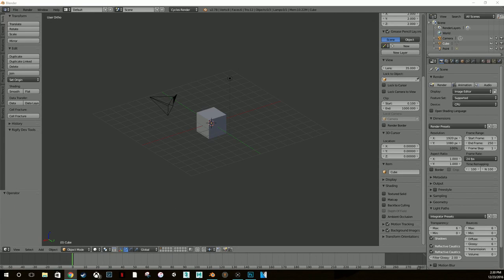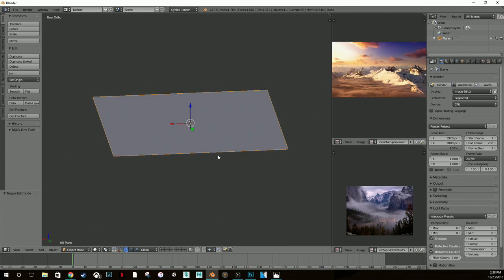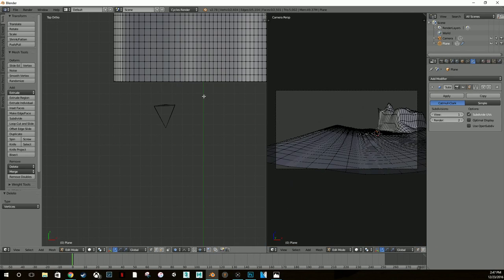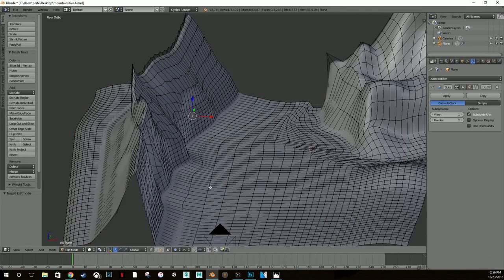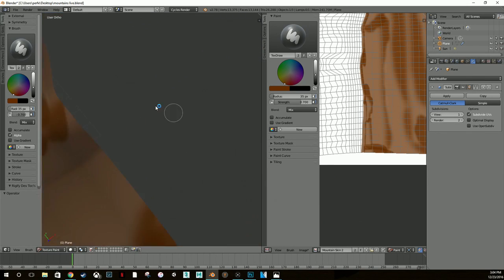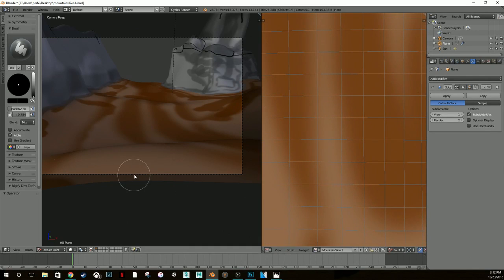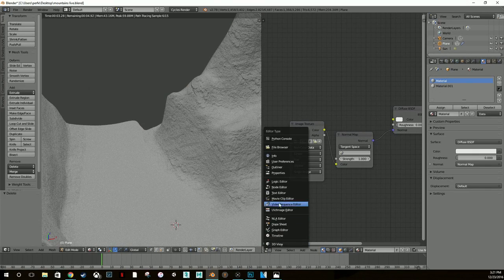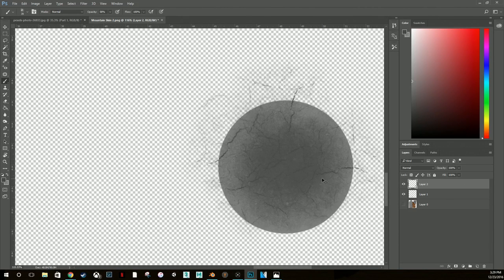Making Mountains (Create Live)